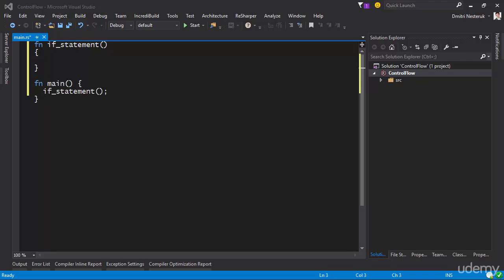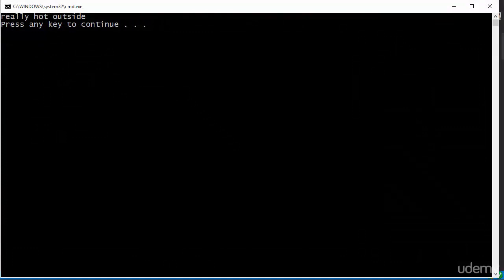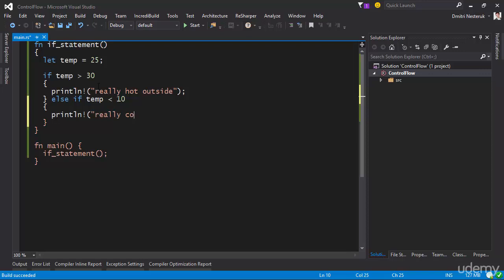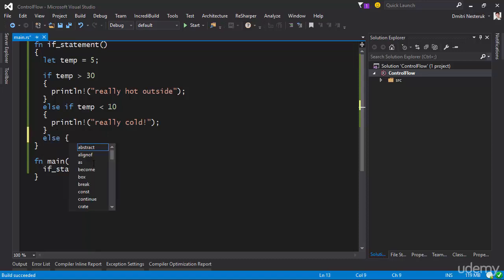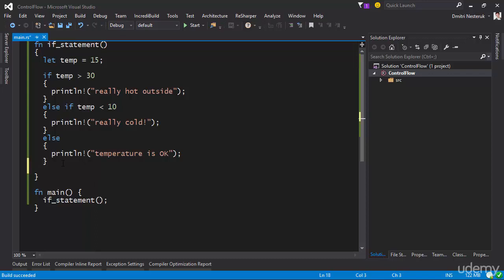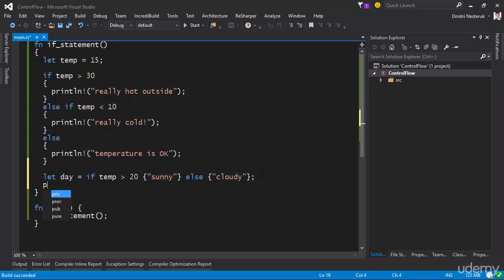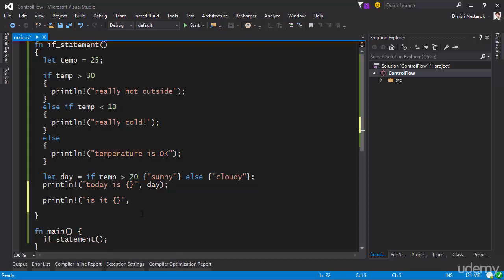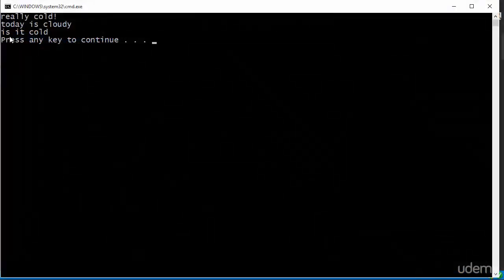The Rust Programming Language - If Statement - Video 11